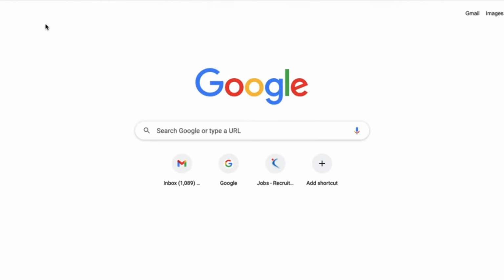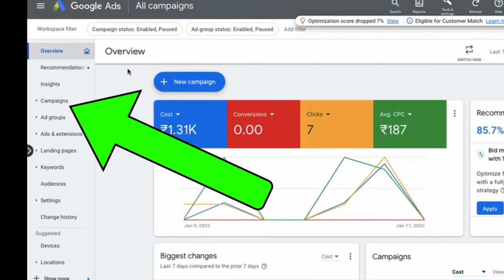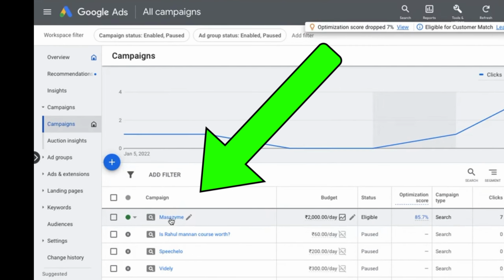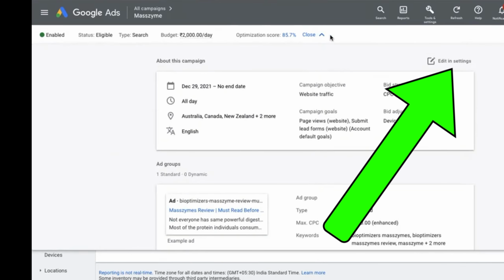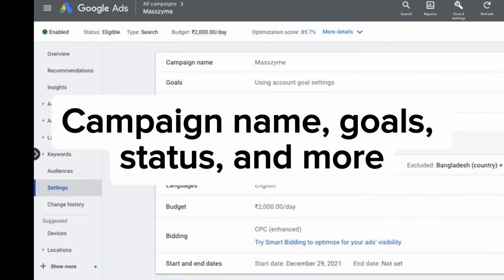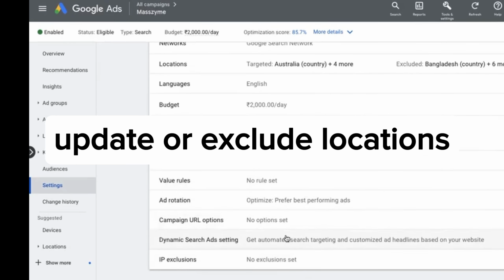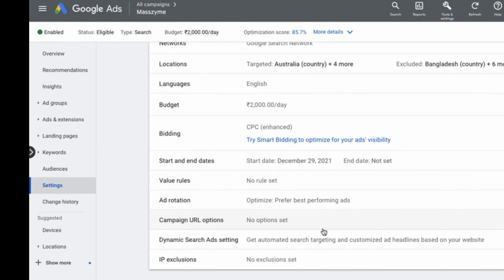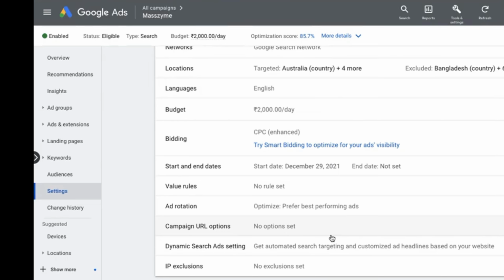How to Edit Campaign in Google Ads (2025 Step-by-Step)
Need to make changes to your Google Ads campaign? In this quick and updated 2025 tutorial, we show you exactly how to edit a campaign in Google Ads—whether you're adjusting budget, keywords, ad copy, targeting, or scheduling. This step-by-step guide works for both search and display campaigns.

🛠 Perfect for beginners and advertisers looking to optimize their performance without restarting a campaign.

📈 Make real-time updates that can improve results and reduce wasted spend.